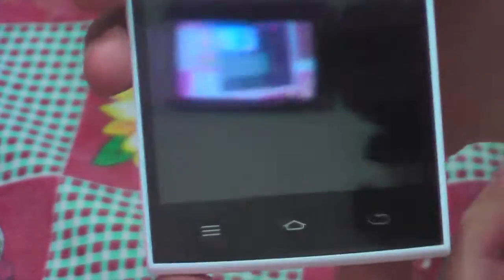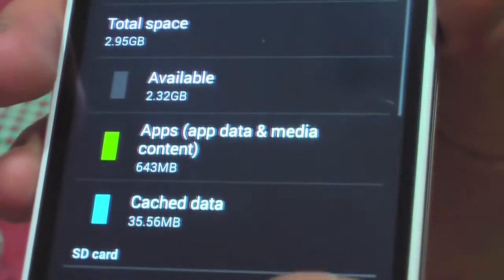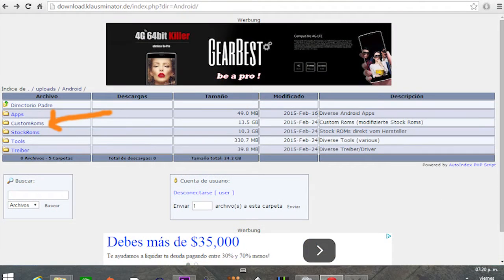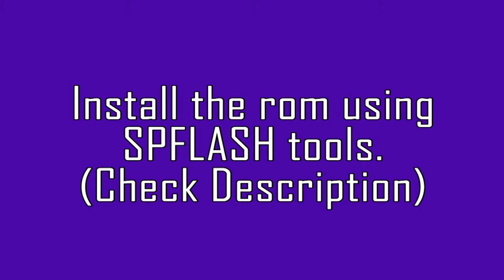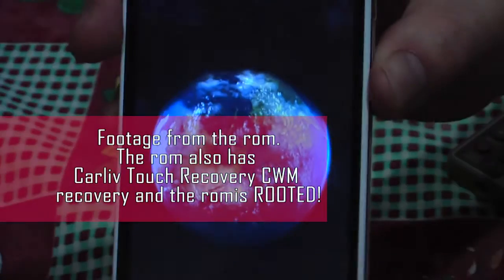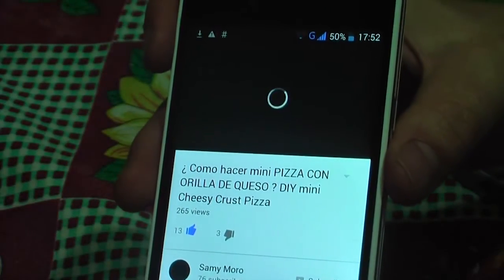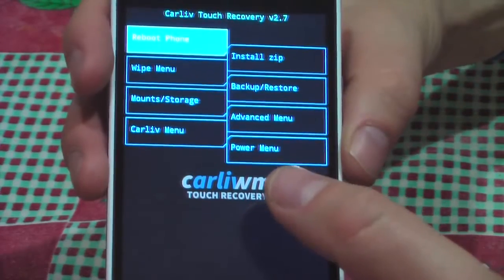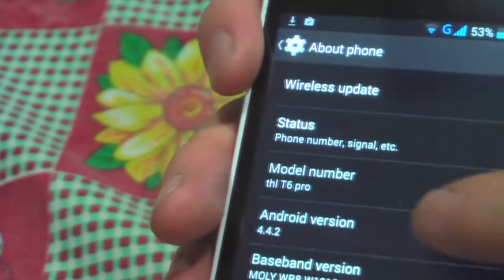THL T6 Pro Octacore Phone| Increase Internal Memory | Root | recovery | custom rom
In this video I'll show you how to Increase the internal memory for this great Octacore Phone the THL T6 Pro.
We can achieve this by installing a great custom rom from
KLAUSMINATOR :
the  " KMDROID" custom rom .
It has root, touch recovery, more internal space, launcher etc etc. Check the whole features

use this info:  user:   user    Password:  KM31102014

To install make a Backup with MTKdroid tools or use the Back up app that comes with the phone just make sure you copy your back up to the external SD. DON'T forget to back up your IMEI's.

Before DOwnload the ROM, make sure you know which version of THL T6 pro you have 166H or 166L just check your system information in your phone.

Get the right custom rom and also get the SP falsh tool (in the folder tools)

To flash the rom we use SPFLASH tool if you don't know how to use it check this guide:

There is one version that doesn't come with the 3gb memory increase. In that case there is a file in the same folder (custom) that says "thlt6pro_more_memory" just download it and flash it with SP flash tools.

The last version of this great rom is the 0.7 so I hope you enjoy this video and please comment for questions or doubts.